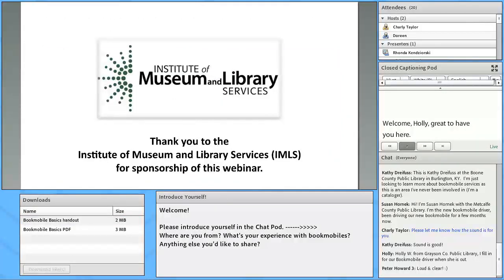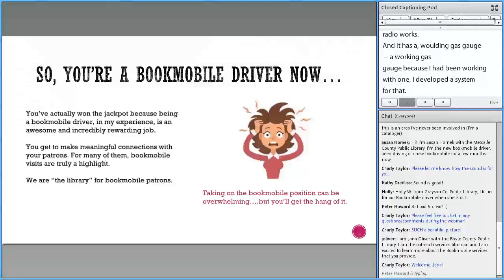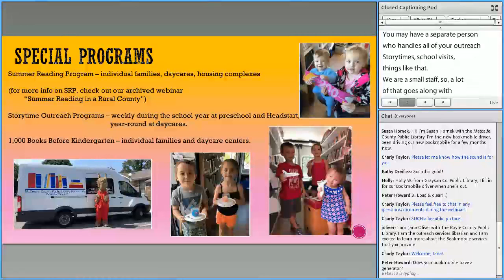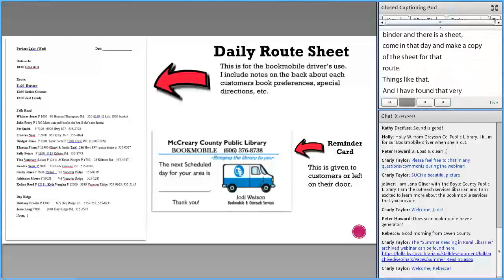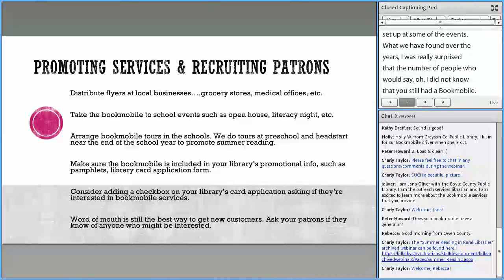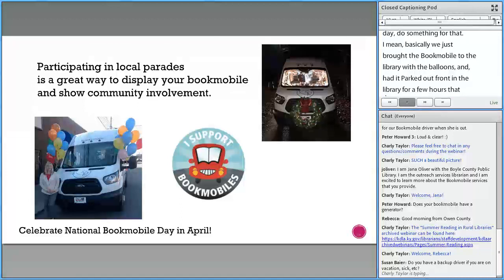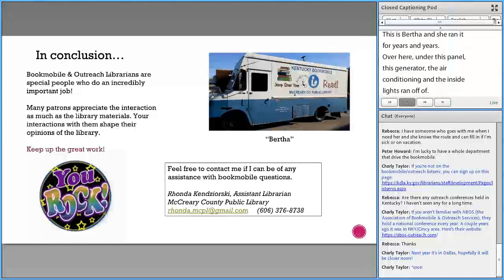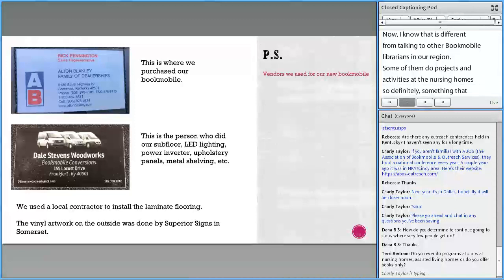Bookmobile Basics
Rhonda Kendziorski of the McCreary County Public Library covers bookmobile basics and tips that she has learned in the nine years she's driven their bookmobile. This webinar is geared toward new bookmobile drivers. Topics include recruiting customers, planning routes, selecting materials, story time outreach, etc. Vehicle selection and maintenance are covered briefly.